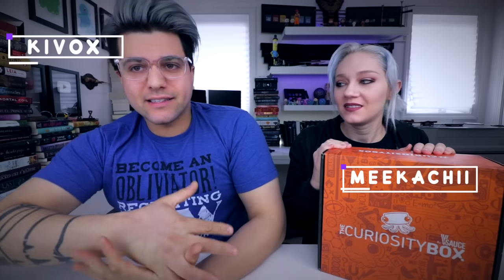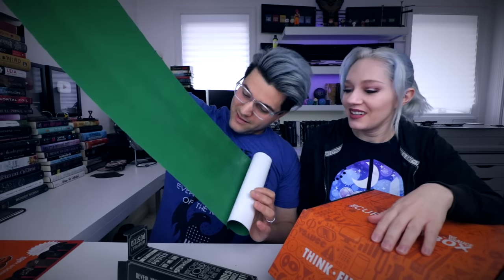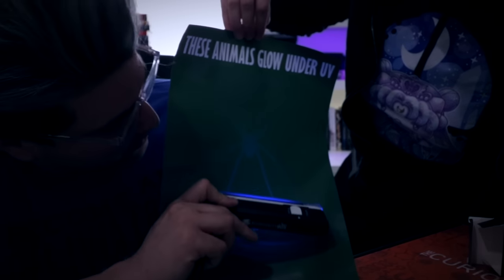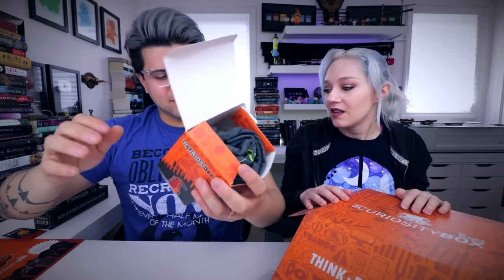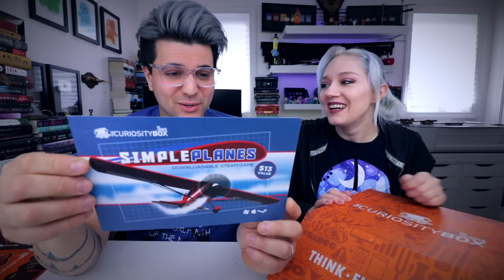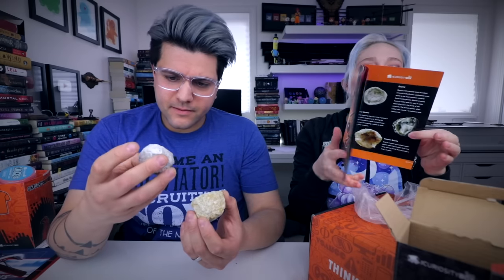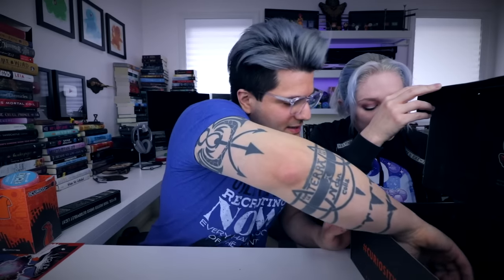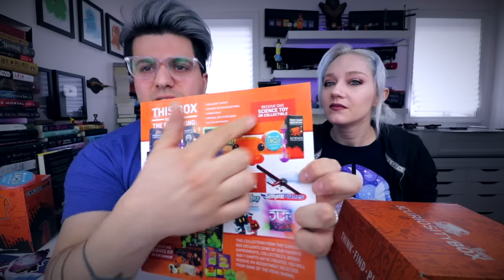The Curiosity Box March 2018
my Gear
Lenses :
10-18mm wide angle